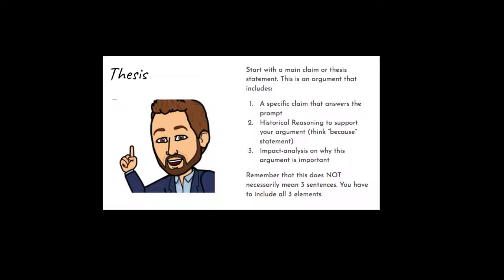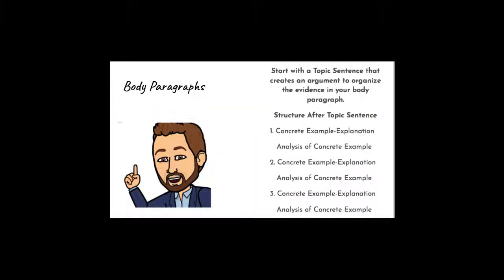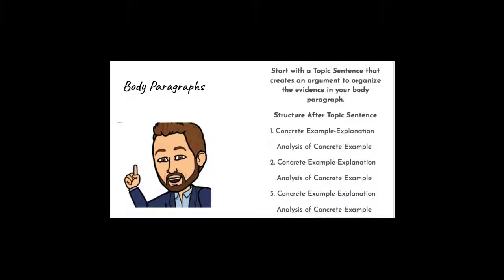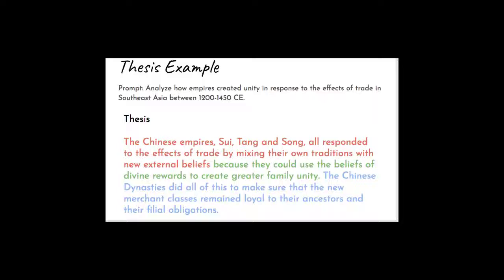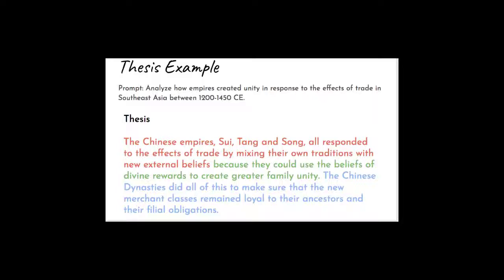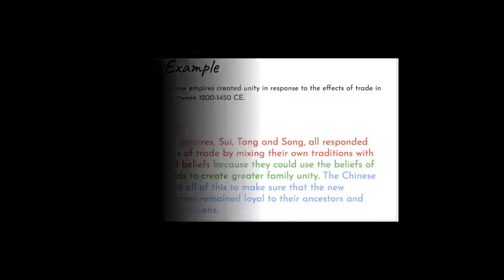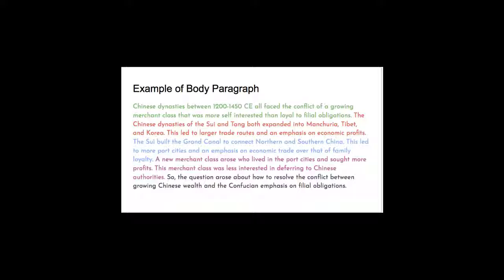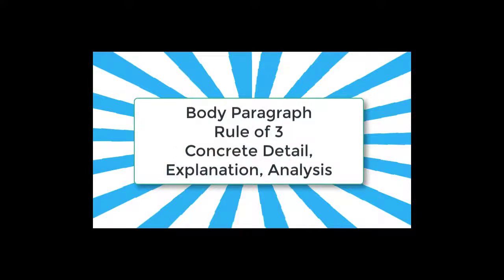Tutorial on Thesis and Body Paragraphs